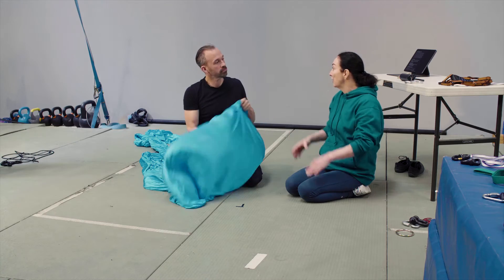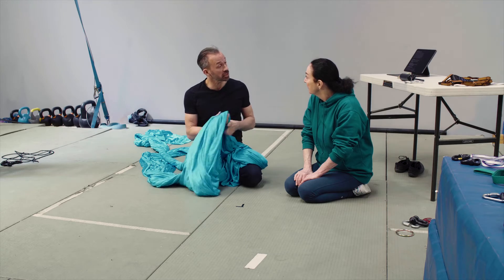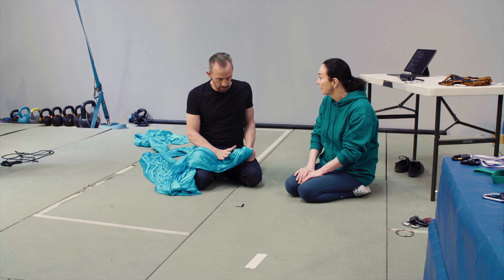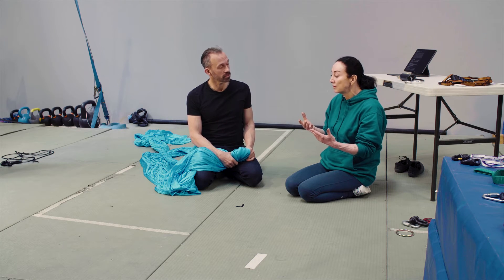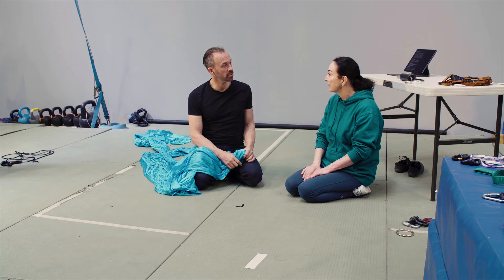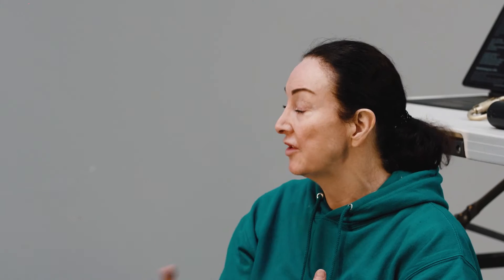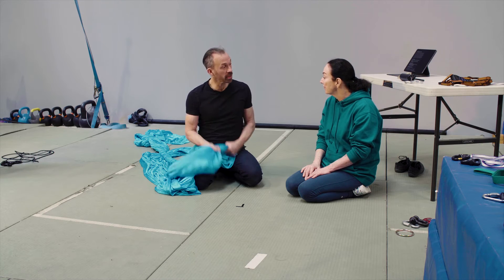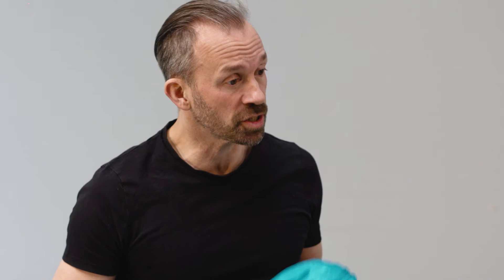05 Inspecting and maintaining silks